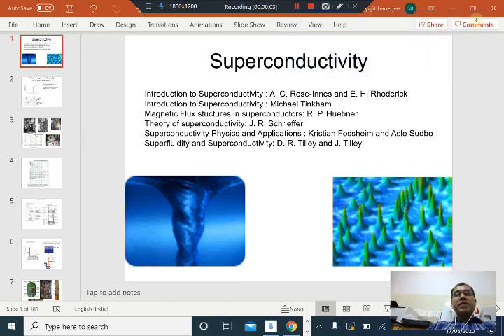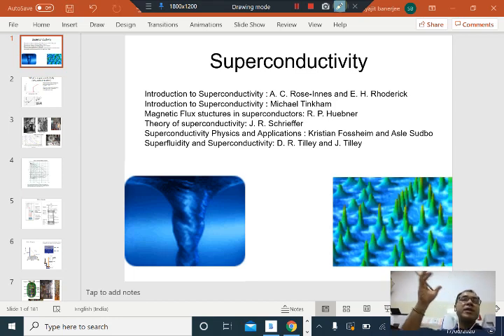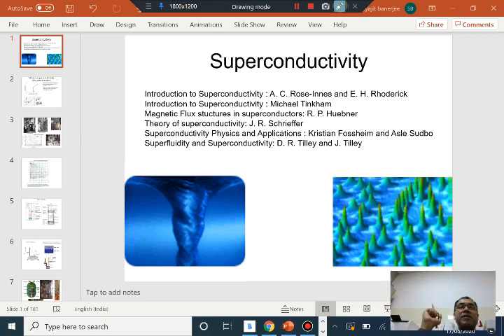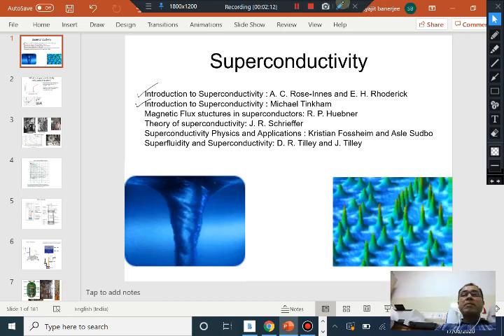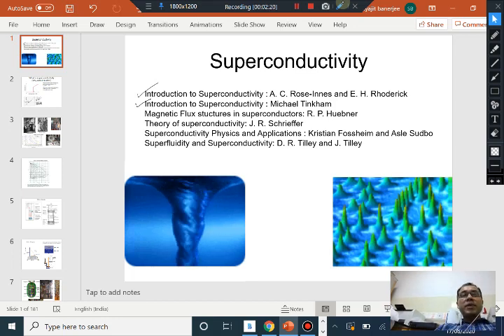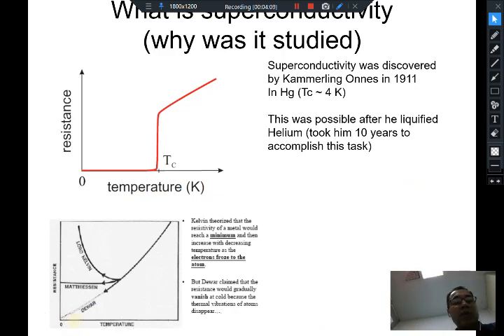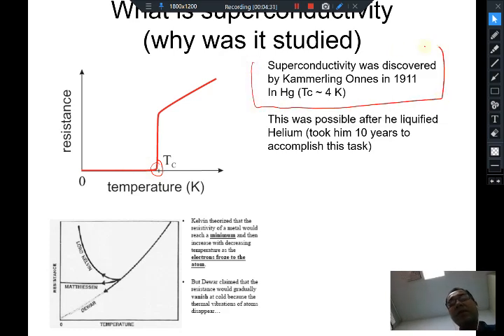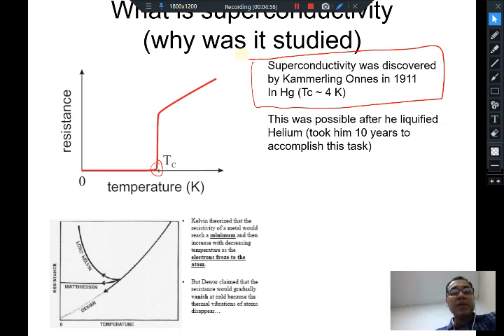Lecture 1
General Introduction to Superconductivity